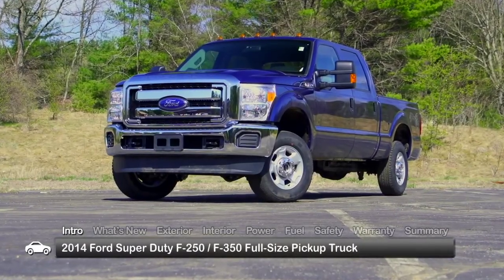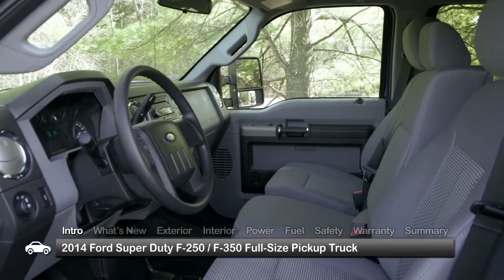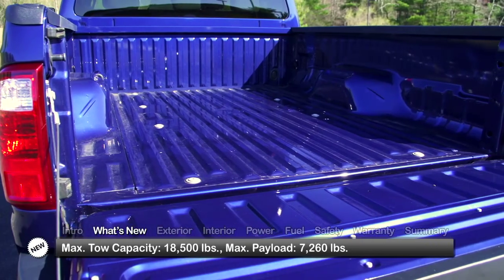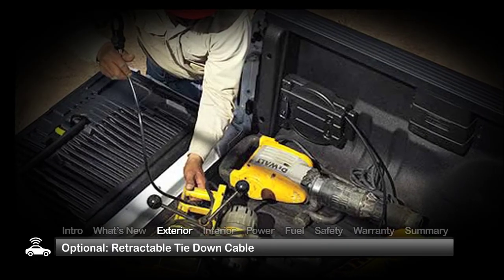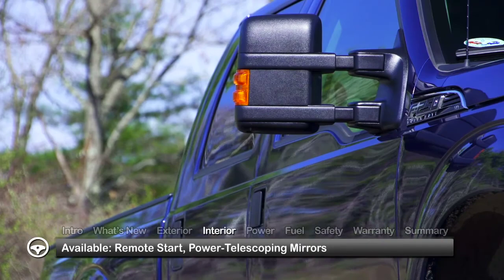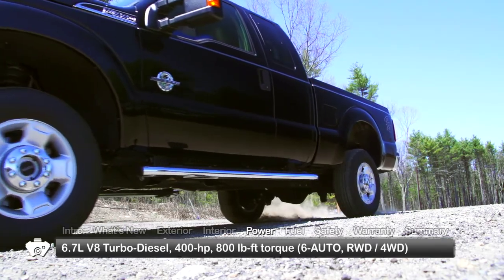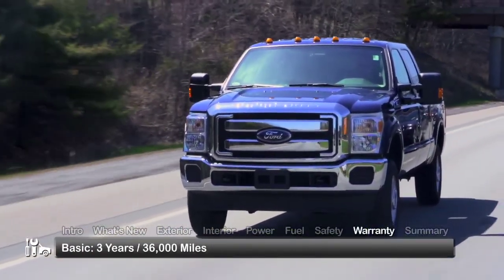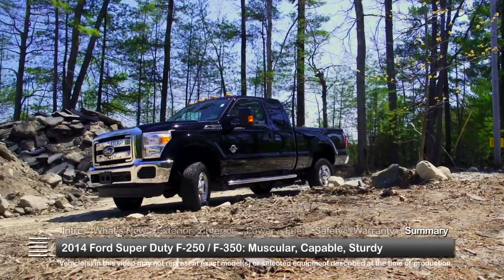2014 Ford Super Duty Test Drive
The 2014 Ford F-250 and F-350 Super Duty pickup trucks deliver class leading power- exceptional comfort and work-smart features.